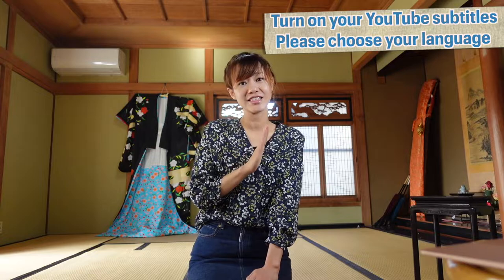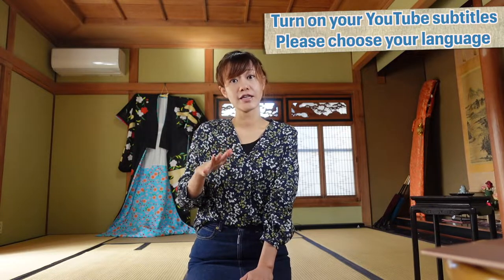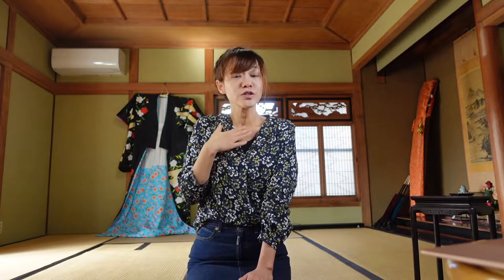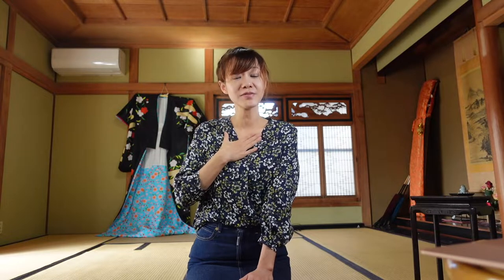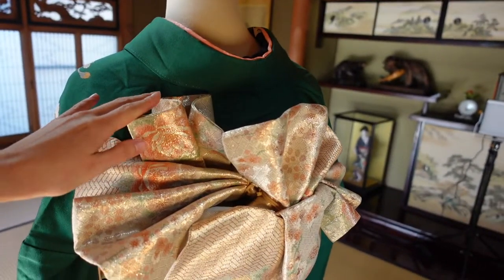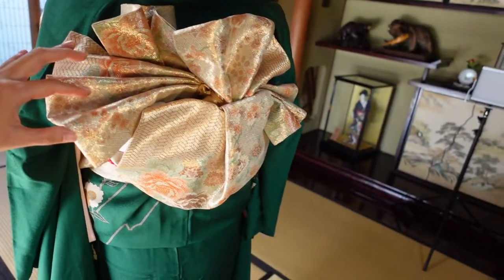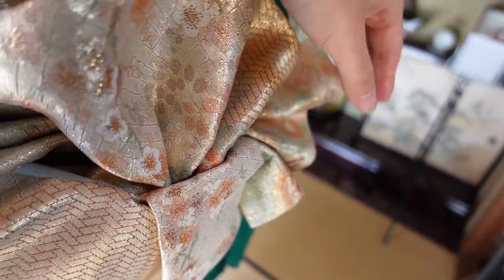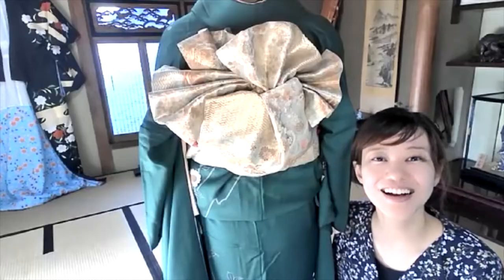MY FIRST ONLINE KIMONO LESSON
Thank you for your comments. Some comments aren't displayed for some reason, but I've received themxxx

▼▼CHINAMI HANANOMOTO
Hello. I am a traditional Japanese dancer called NIHON-BUYO. It is as famous as KABUKI and MAIKO in Japan. In this channel, I will share Japanese culture through my daily life. I have been learning English but it is not enough, so I put subtitles on this video. I hope the translator works well and you can enjoy this video in your language.